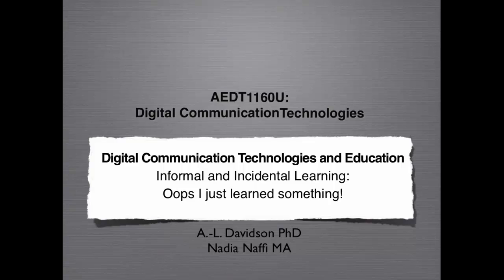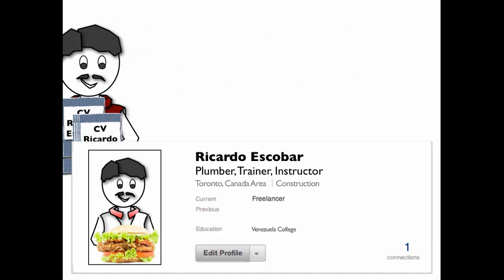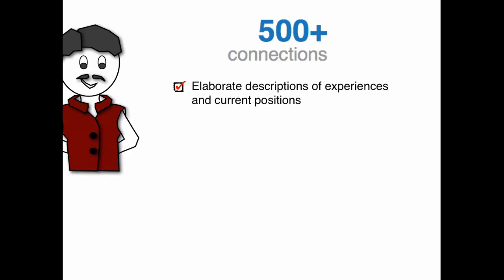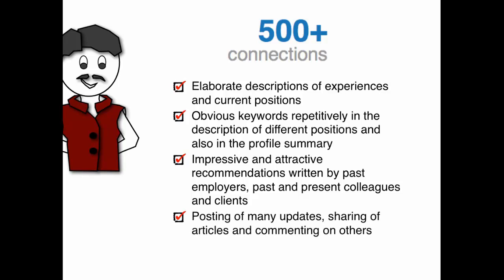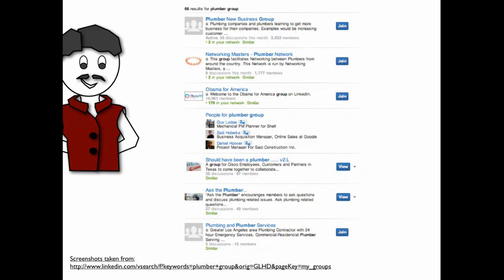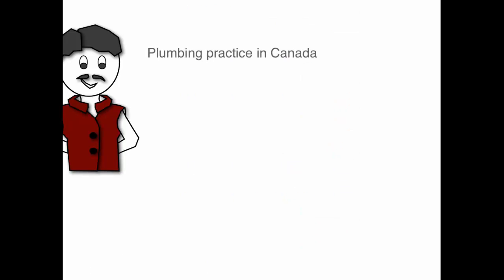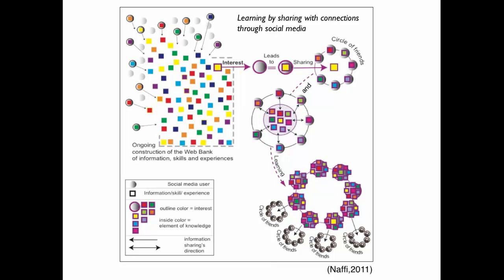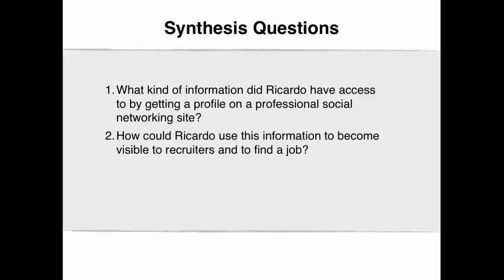VidClip 8.2 Informal and Incidental Learning - Oops I just learned something!